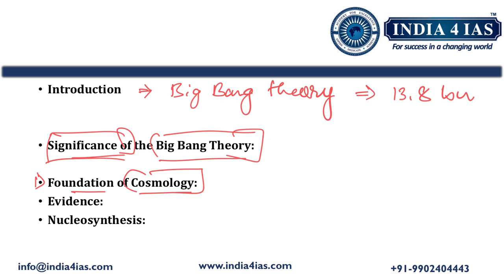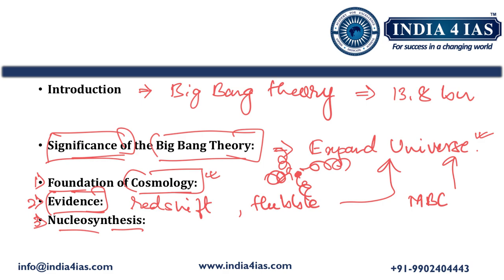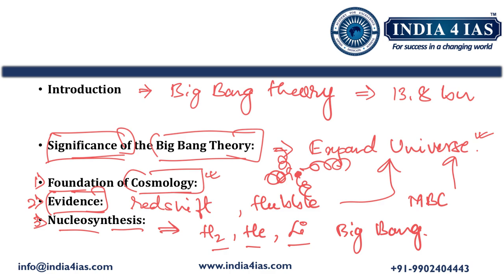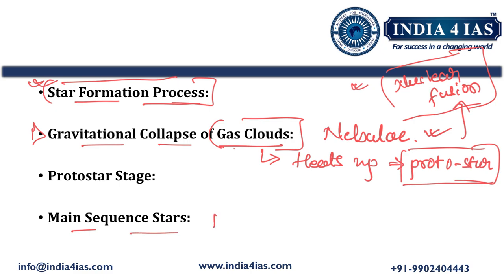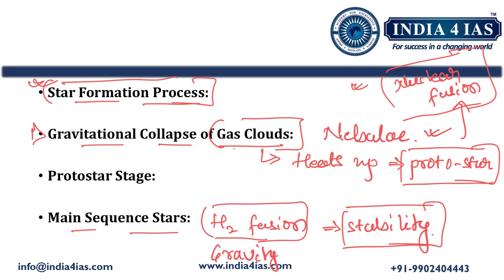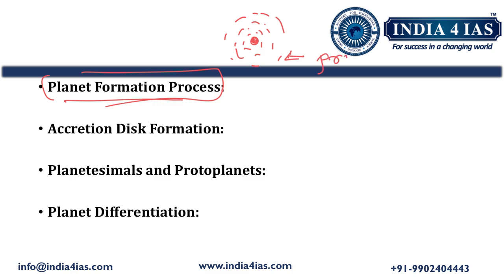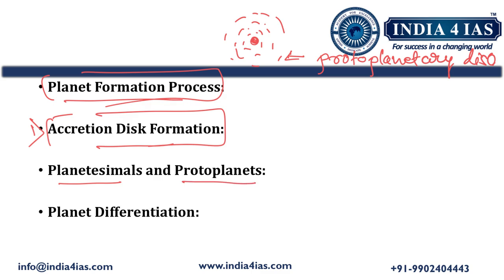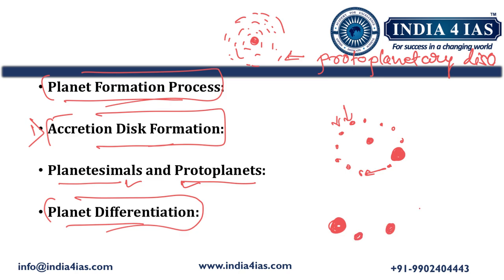DAY-13 | Daily Answer Writing Practice | Mains Answer writing Basics (MAB)